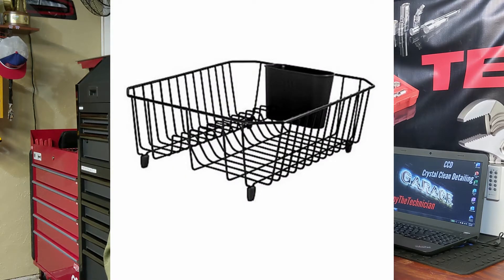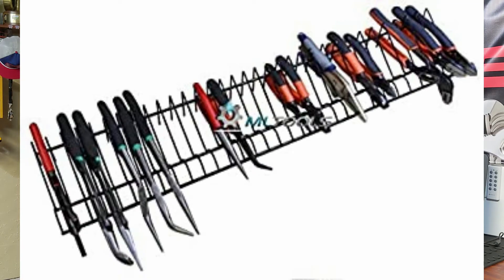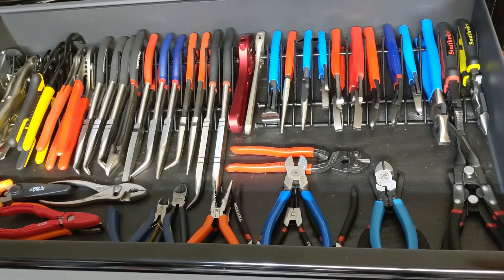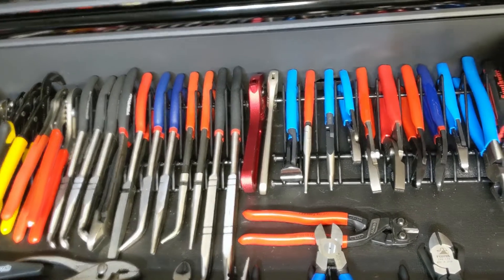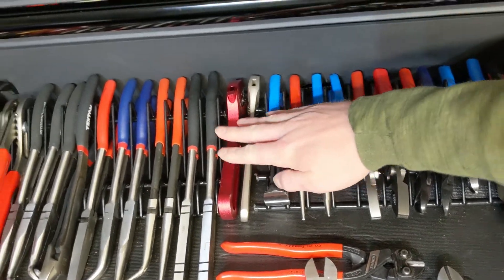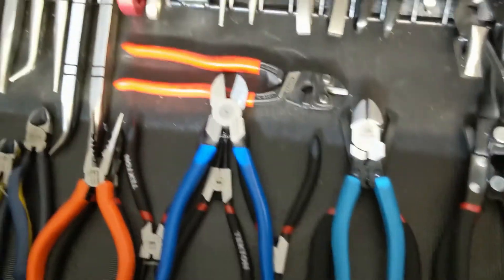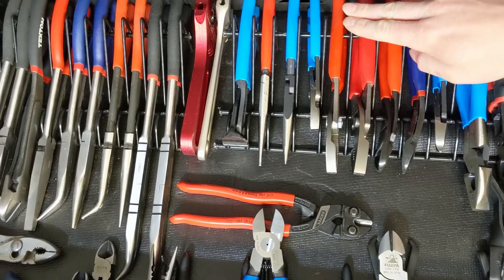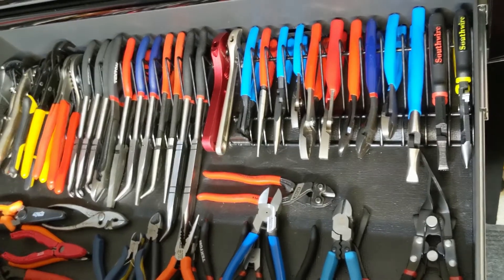3 of the BEST Plier Organizers How to Stay Organized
Here I am going over 3 of the best pliers organizers.